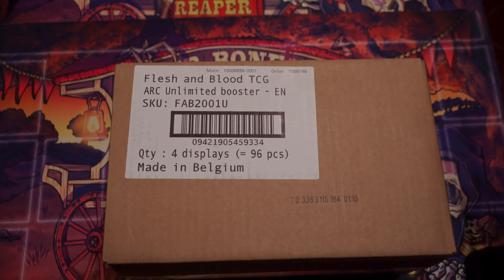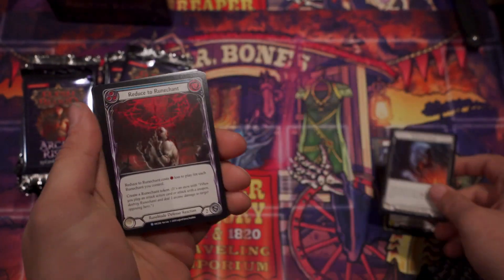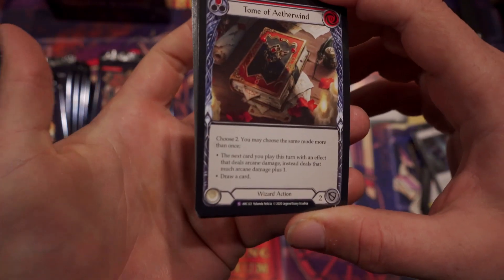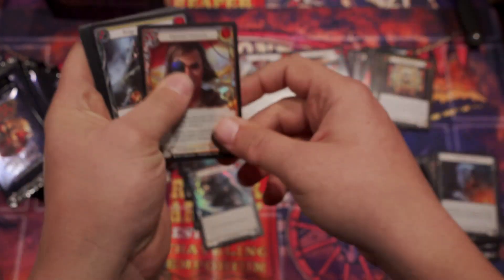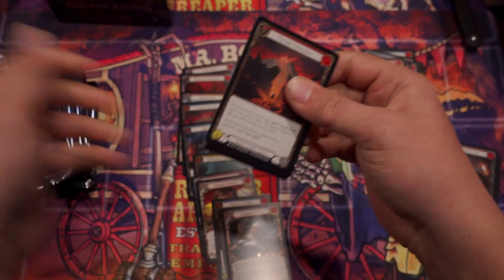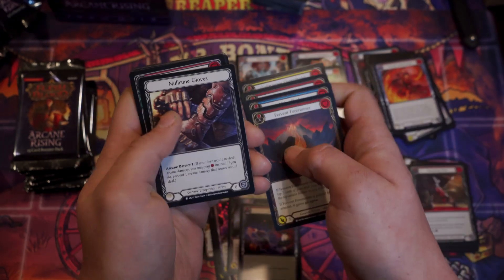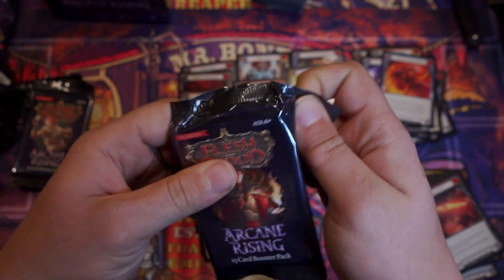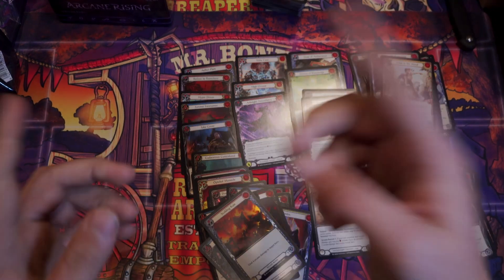Arcane Case Opening Box 1 - FIRST PRODUCT OPENING!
We have been playing Flesh and Blood since we got our hands on the game wayyyy back in Welcome to Rathe Limited, however Josh has never opened any product of his own!

Josh is aided in this box opening by John and Chris.  John brings extensive knowledge from a gameplay standpoint and Chris knows the ins and outs of the collectable world of Flesh and Blood.

This is video 1 of 4 in our first Case Break series, and we hope you enjoy!